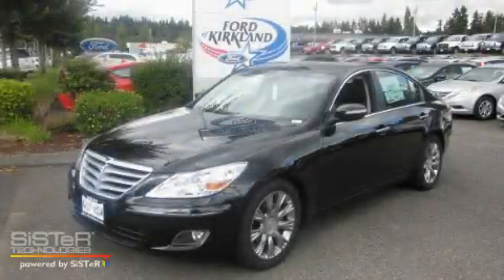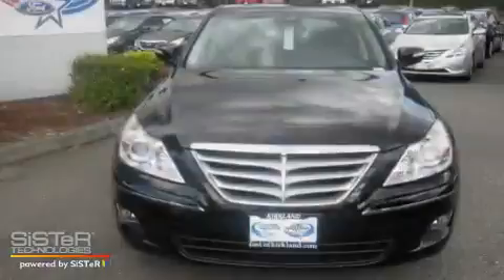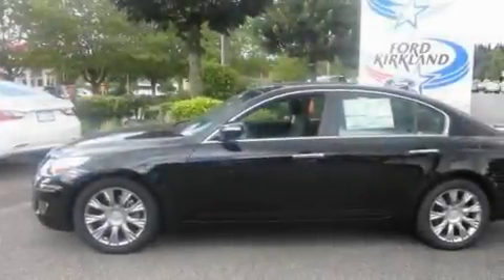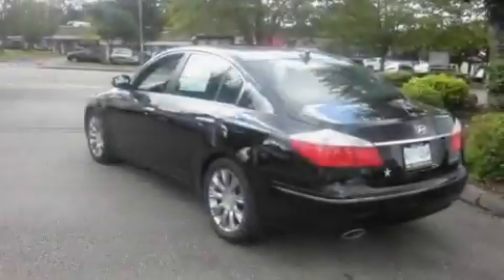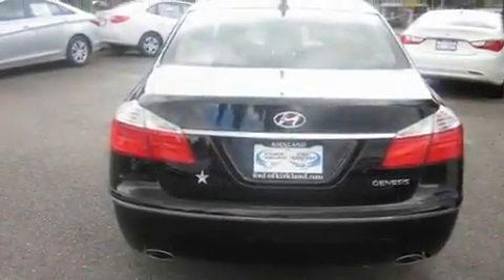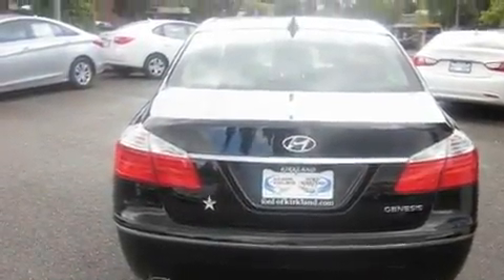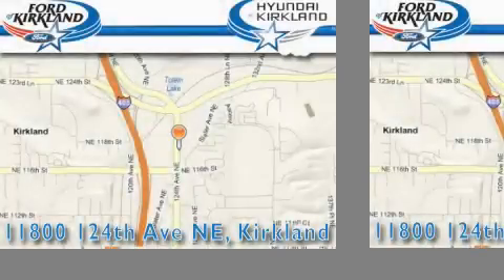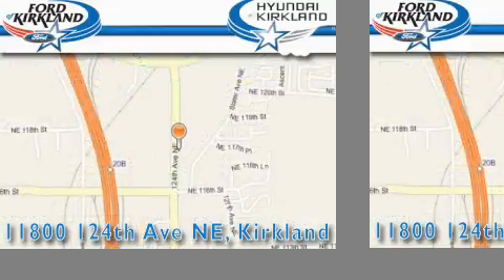2011 Hyundai Genesis Kirkland WA 98034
Year: 2011
 Make: Hyundai
 Model: Genesis
 Engine: 3.8L
 Trans.: Automatic
 Exterior: Black Noir
 Miles: 25
 Interior: Black

 2011 Hyundai Genesis Kirkland WA